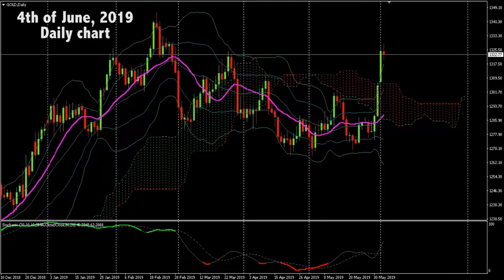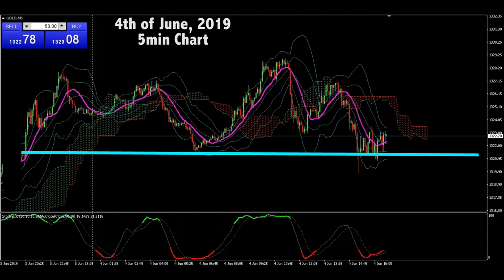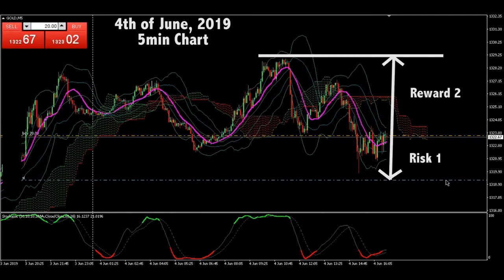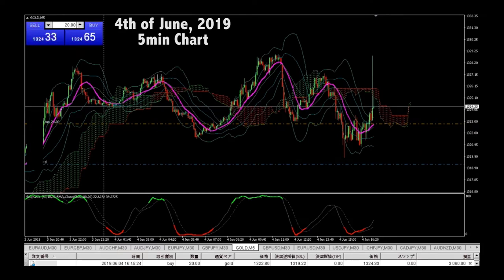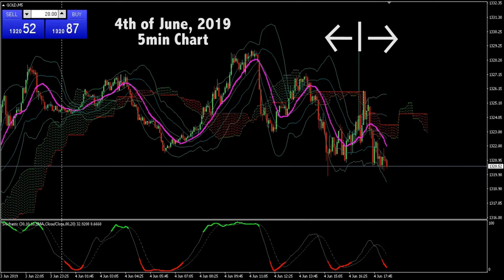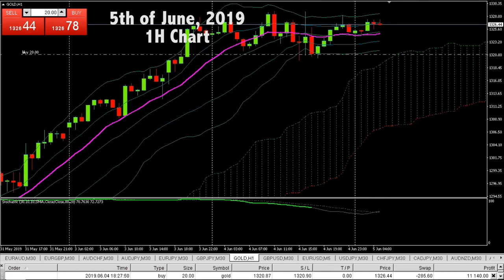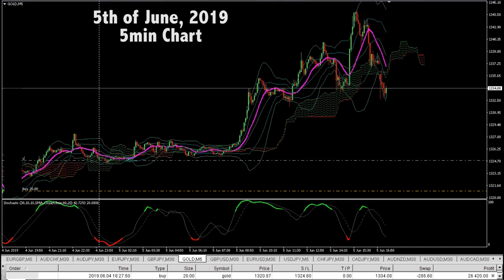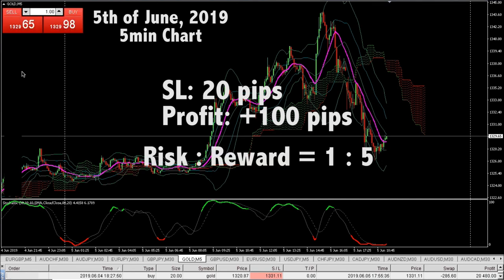Gold trade with $20,000 profit in 2 days! ーLIVE Recorded